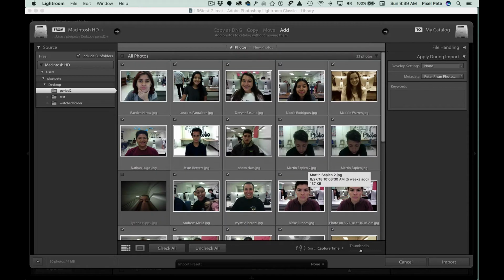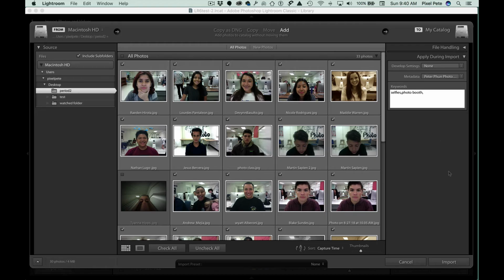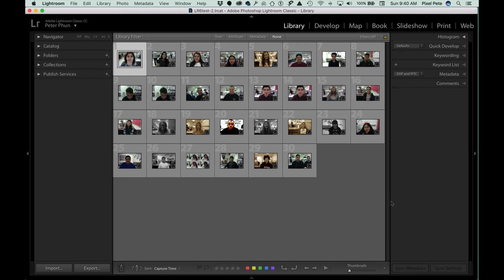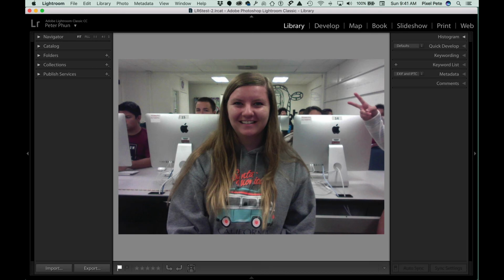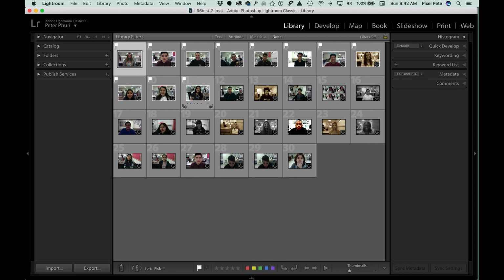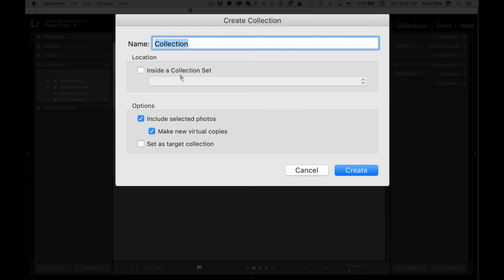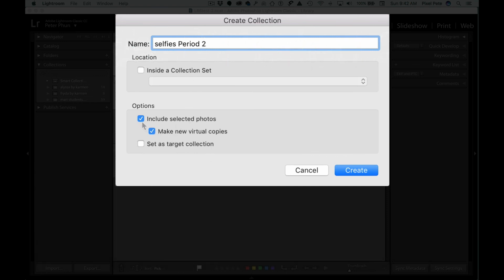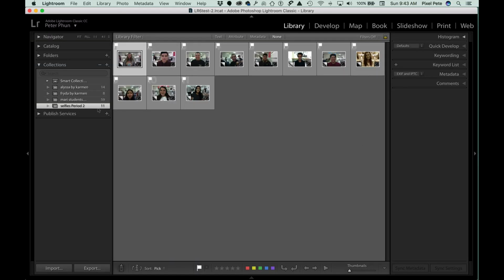Importing & creating a collection Lightroom Classic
How to Import and Create a Collection in Lightroom Classic